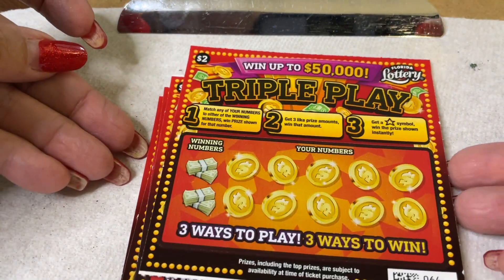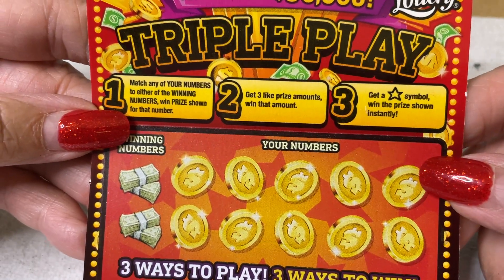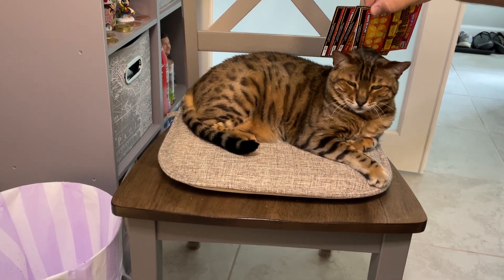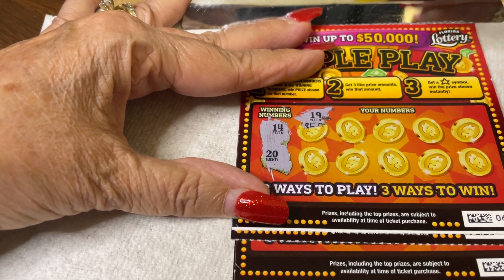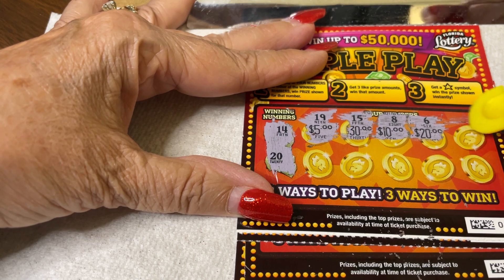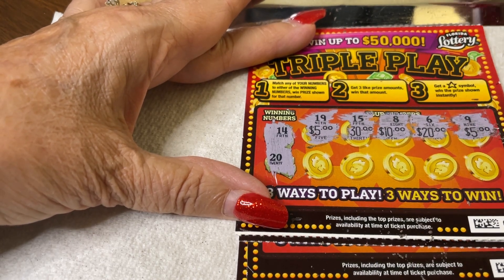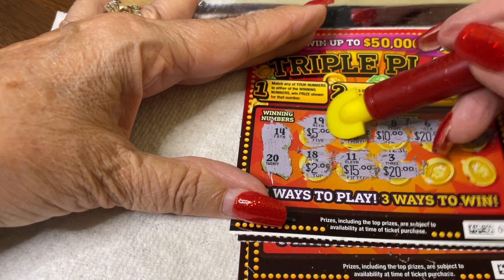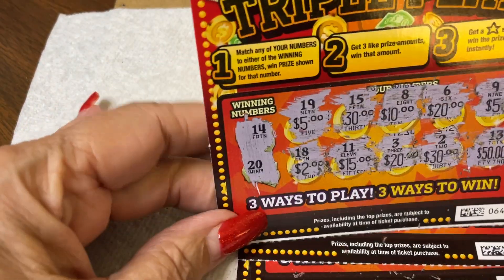$2 - FLORIDA - TRIPLE PLAY- Scratch Off Bengal cat!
14422 Shoreside Way, Suite 110, PMB 226